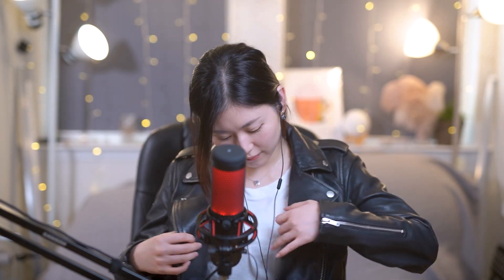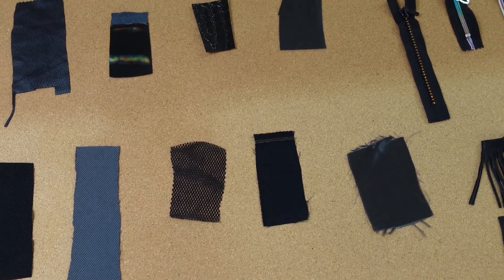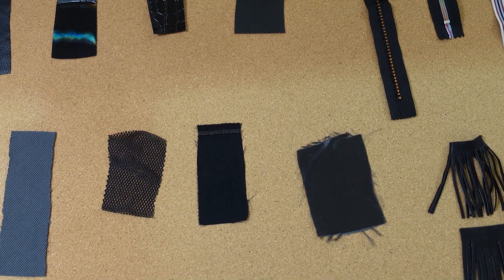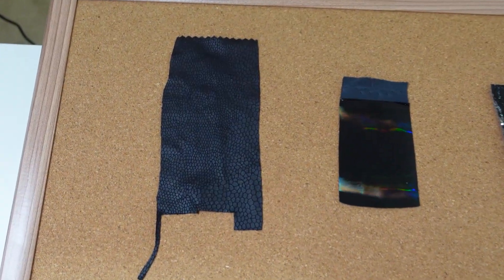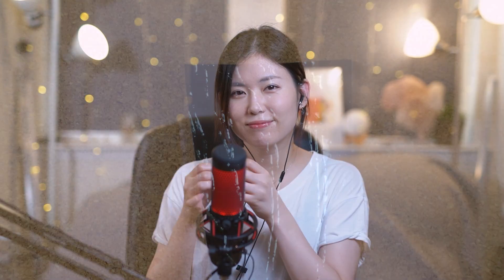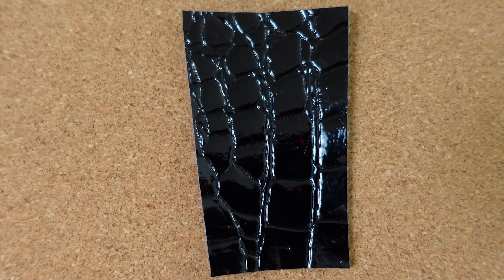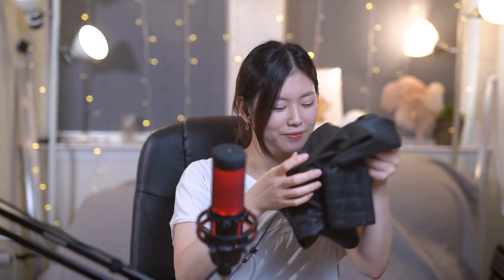ASMR Leather Jacket Secret Meeting Role Play | Leather jacket sound, Fabric & zipper sound, Tapping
Hi there! Welcome to my ASMR channel! :)
In this role play video, we will be discussing on the best fabrics and zippers to create a surprise leather jacket for our co-worker Linda. *wink wink*
There will be a lots of zipping, and tapping on fabrics and leather sounds.

-Camera I use:
- Microphone I use:
- Lights I use:

*donation for getting props for our channel..such as all the beautiful gloves that you want to see! (Gloves are.. expensive 🥲 any help will be greatly appreciated💕🙏🏻)

0:00 - Waiting for you
1:00 - greeting you
1:33 - starting the meeting
3:56 - discussing fabrics
4:30 - showing you the zippers
10:11 - showing you the linings
13:35 - adding fringe
14:50 - writing our final decision